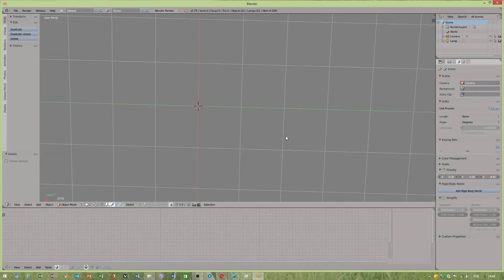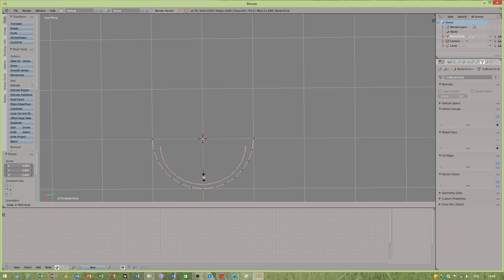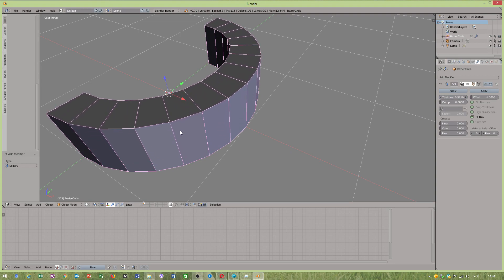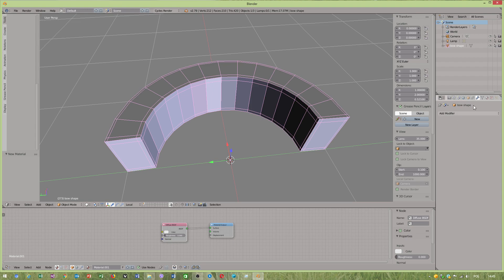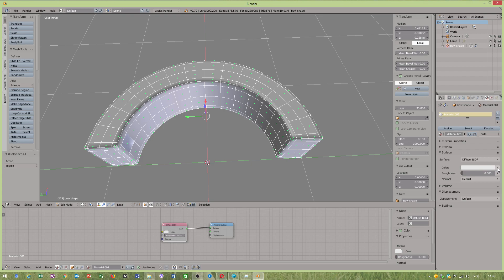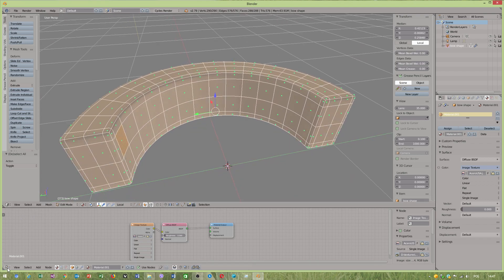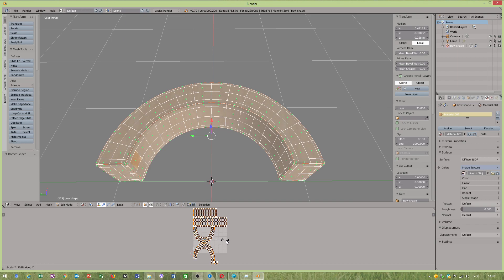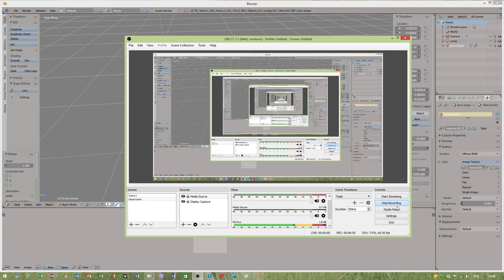how to unwrap objects in blender 2.79b - tutorial EN 2018